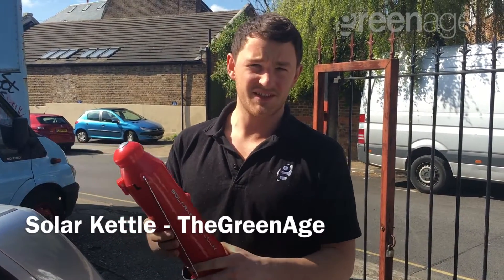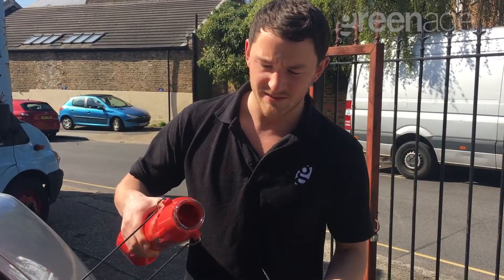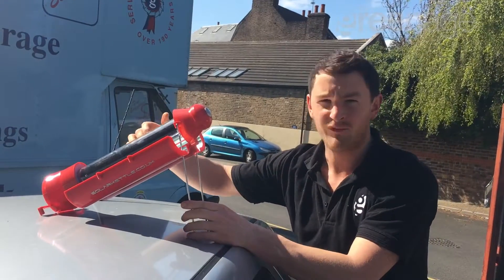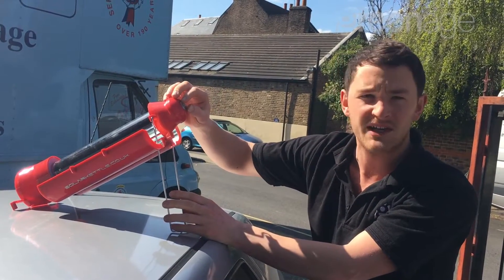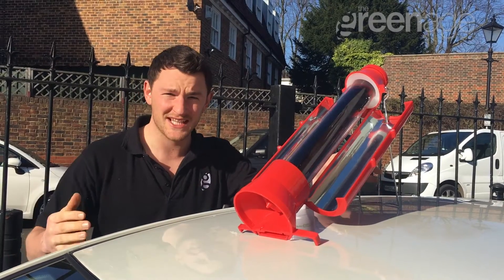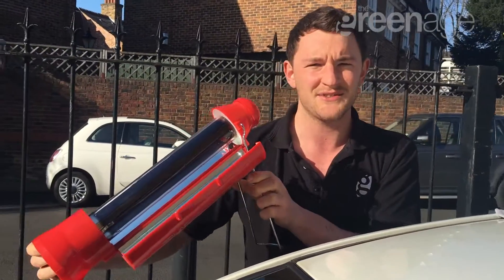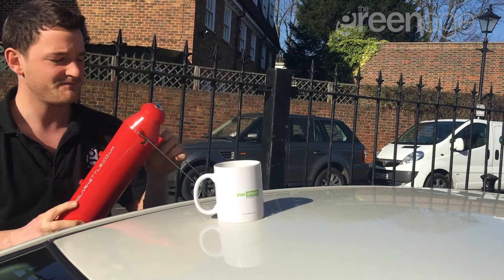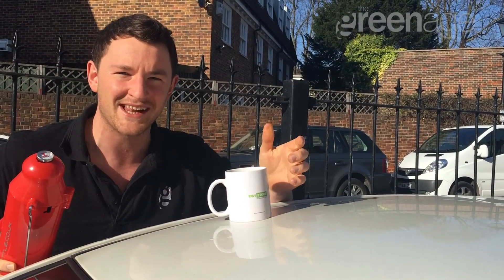Solar Kettle - TheGreenAge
Henry tests the Solar Kettle - the gadget that utilises the power of the sun to pre-heat the hot water in this container. It should be the pefect gadget to utilise for camping and in the outdoors - TheGreenAge - Full Edit